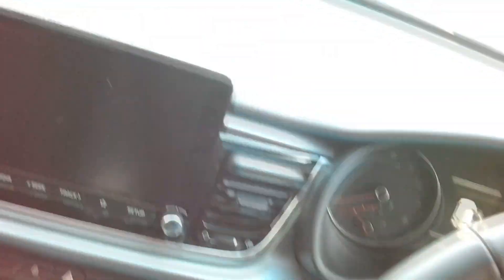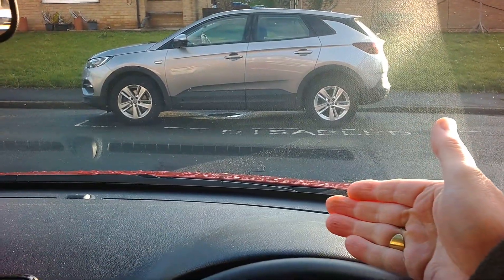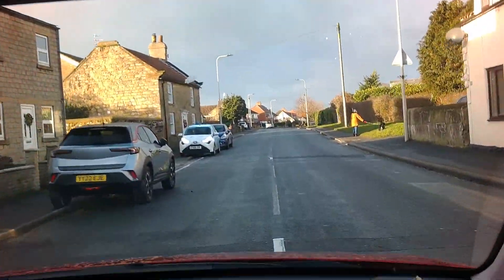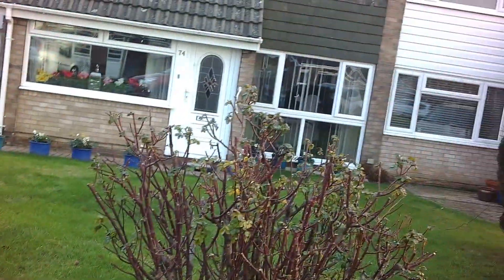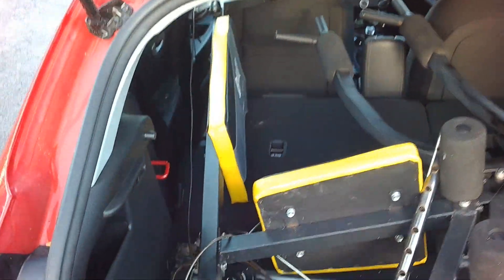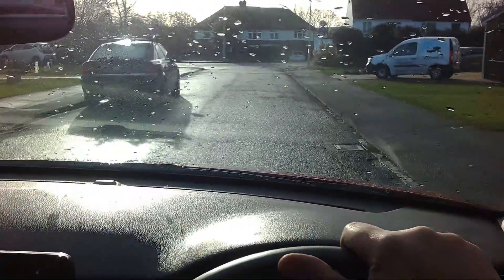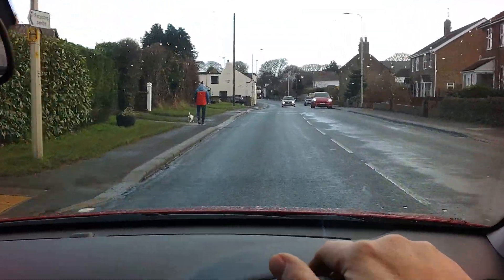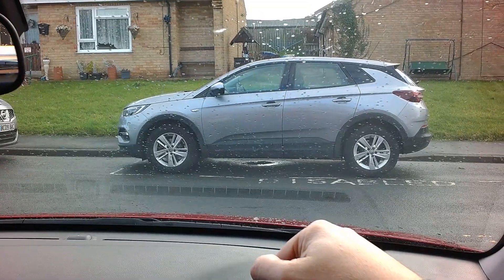Car Talks - Ep41 - Buying A Multi-Gym.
A very, very short one today, because I'm only going two miles up the road to buy a multi-gym... if it'll fit in the car!

Oh, and don't say 'Fucker' on your videos... it stops YouTube from suggesting them to others.